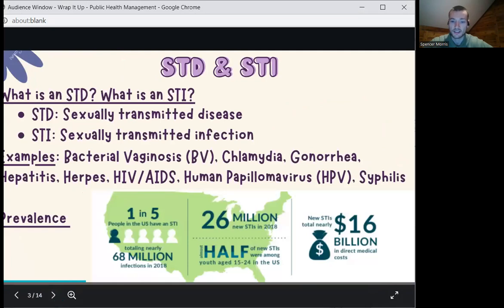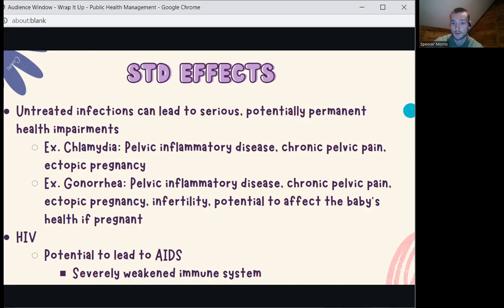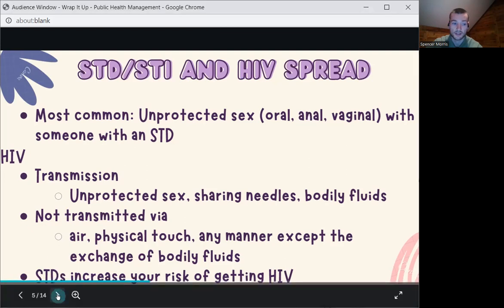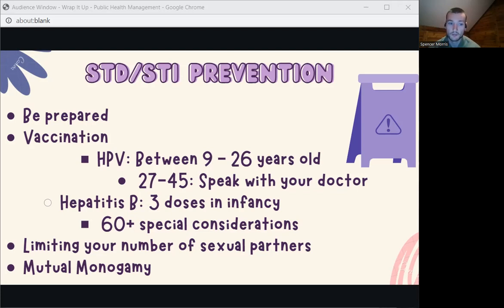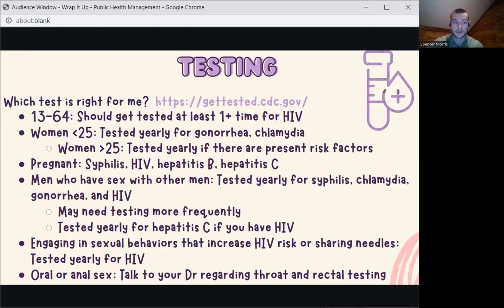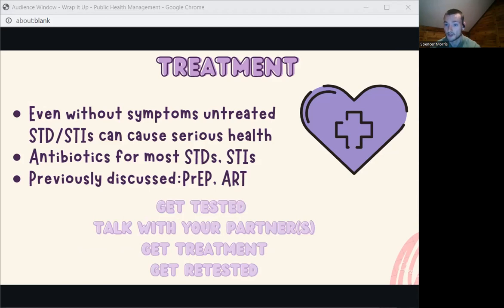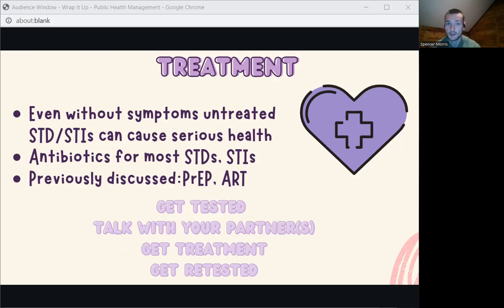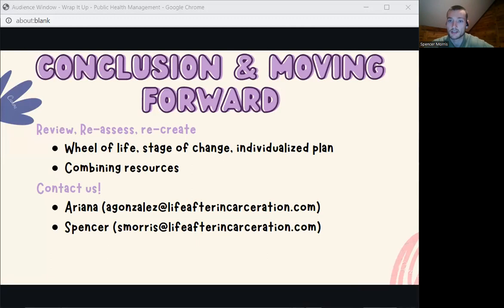Session 10: Wrap it Up (LAITR in collaboration with YJF and funded by BCBSM)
Learn more about sexual health in this final health management section and get a general overview of all the past sections with tips and tricks for how to integrate all the knowledge into your day to day.